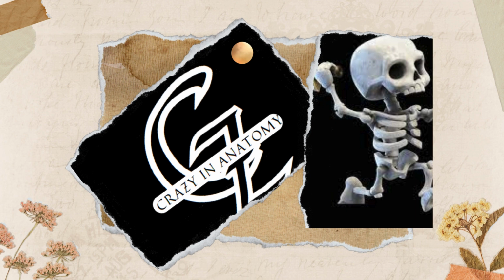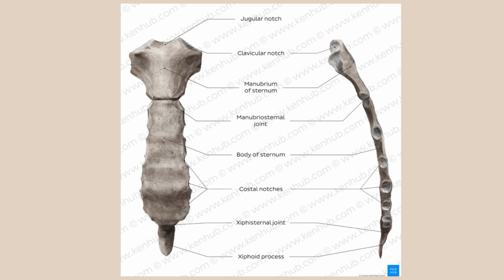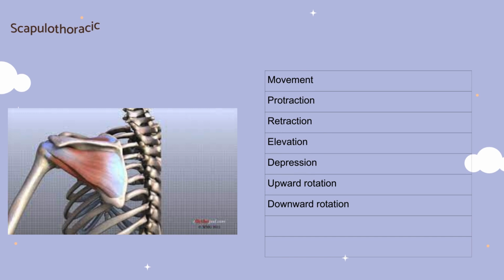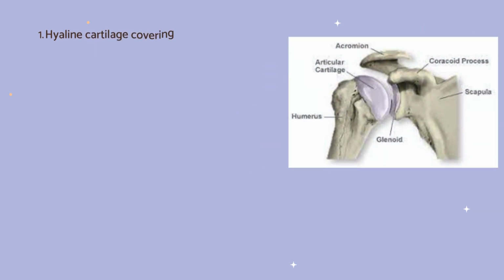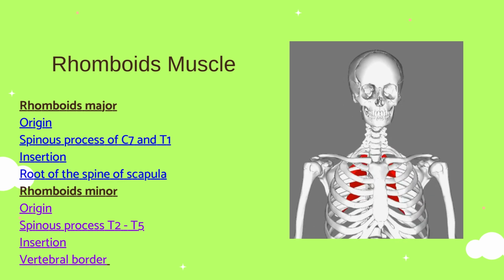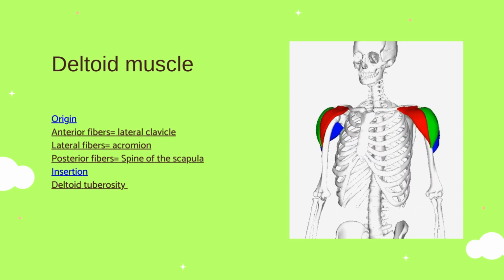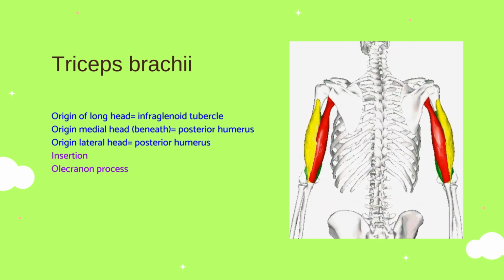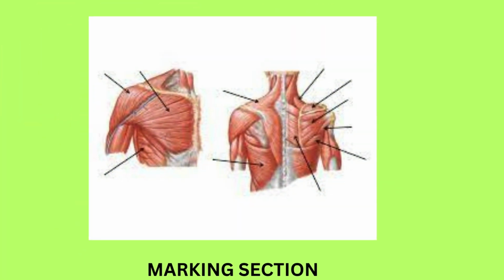"Shoulder Savvy: Mastering Mobility and Strength for Peak Performance!"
The marking section is a small test to let all of you to more easy to memorize the bone and muscle on the shoulder